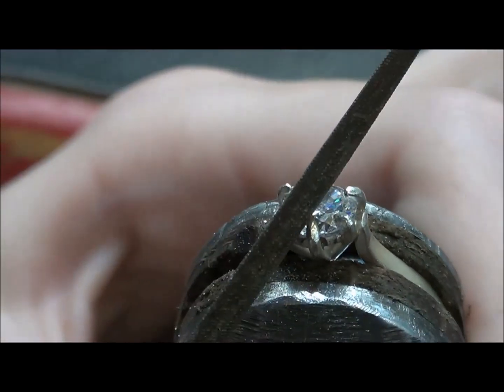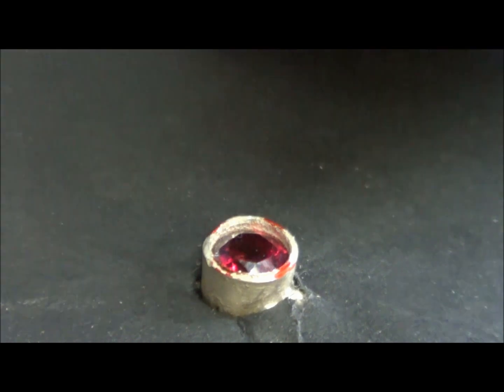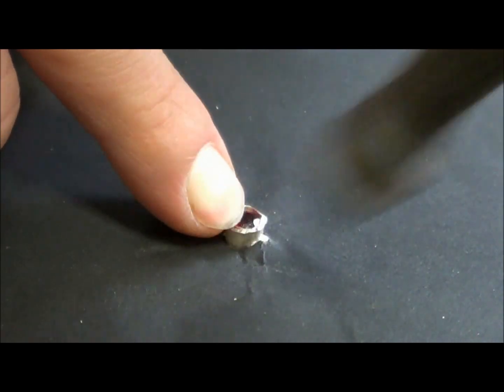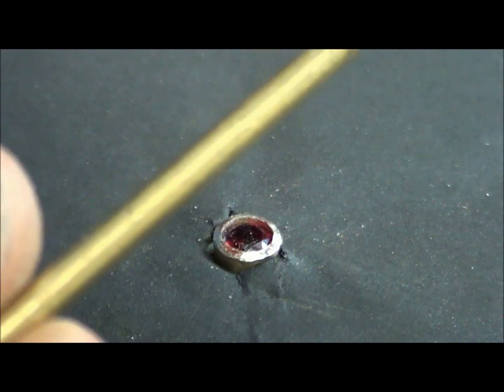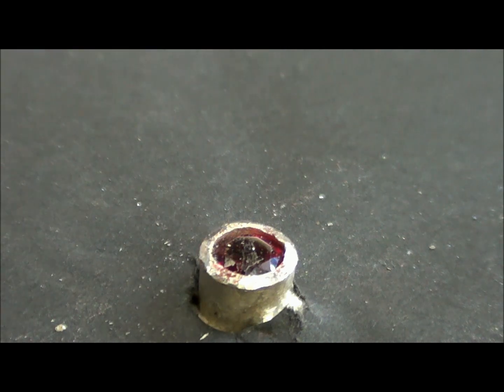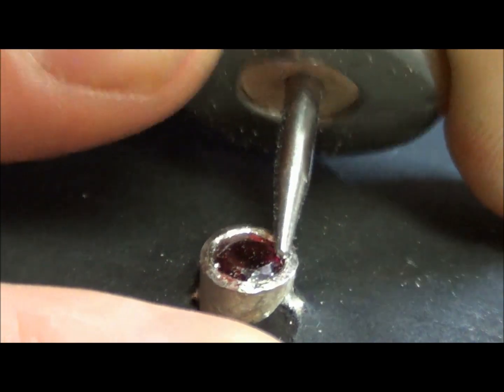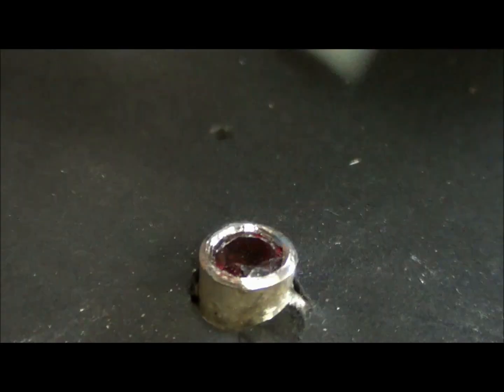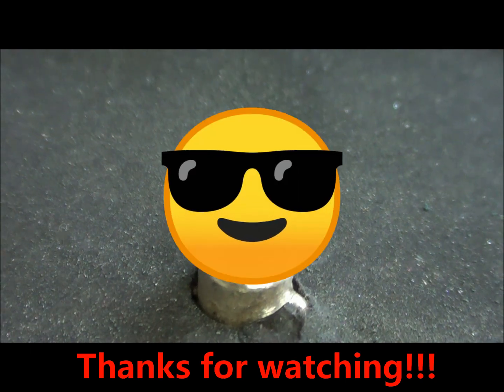Setting Round CZ's in Chenier Video 2 Setting the Gem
This video explains the process of setting a round Cubic Zirconia Gem into a Chenier once the seat for the gem has been cut.